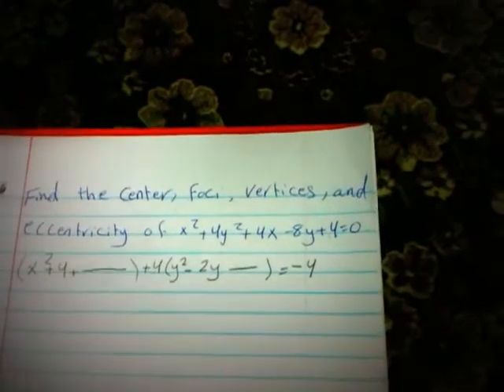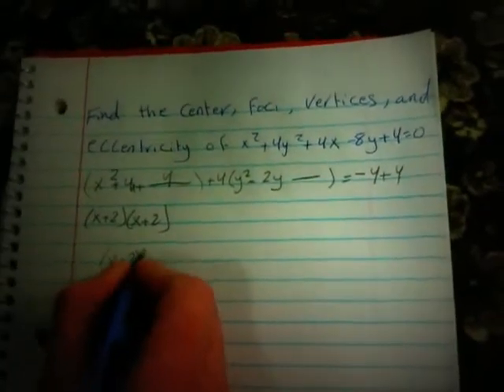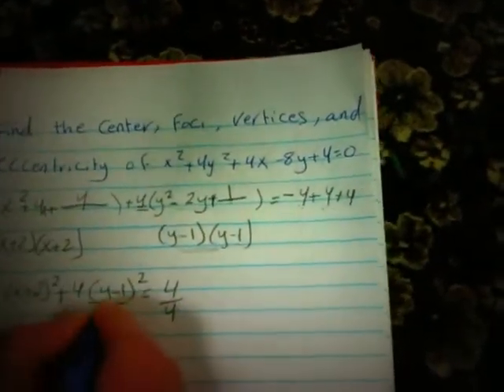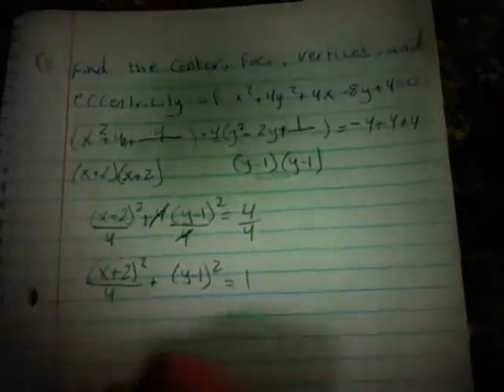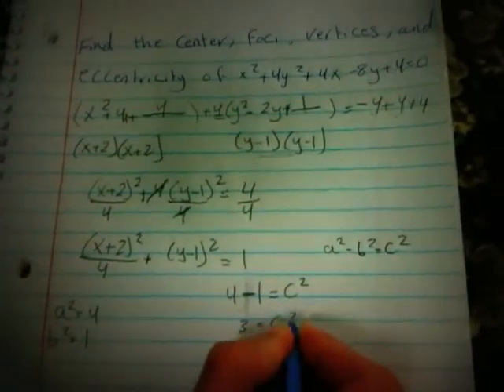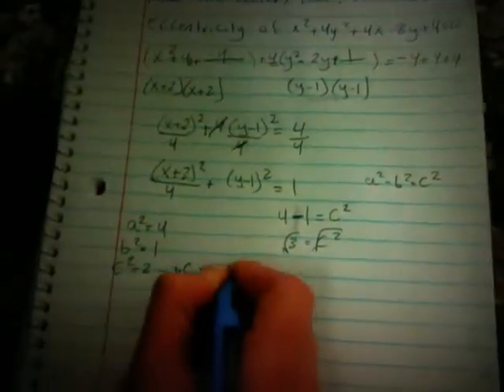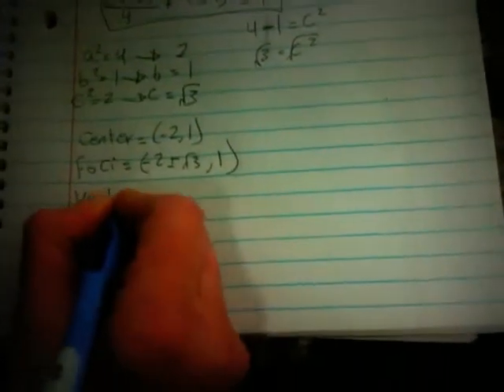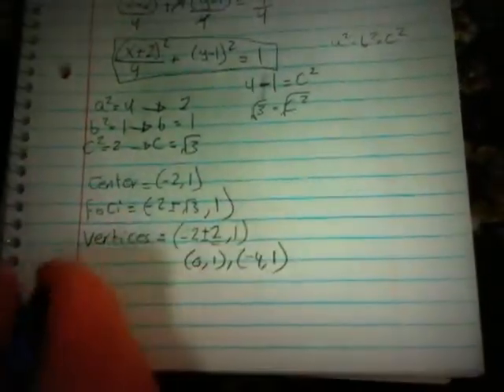How to find the standard equation of the ellipse x^2+4y^2+4x-8y+4=0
Find the center, foci, vertices, and eccentricity of x^2+4y^2+4x-8y+4=0.